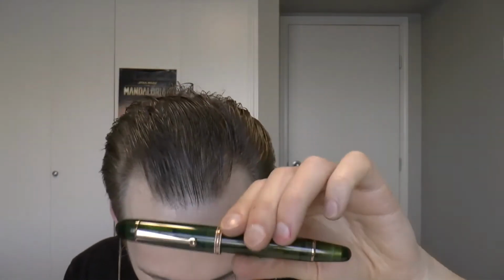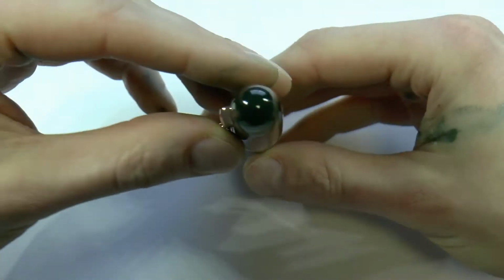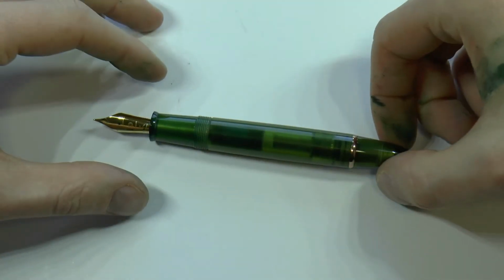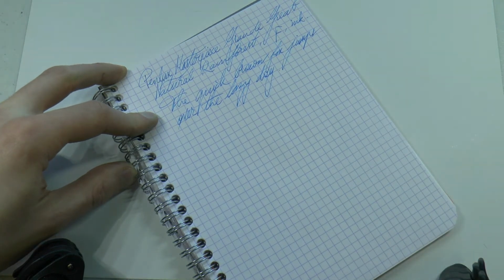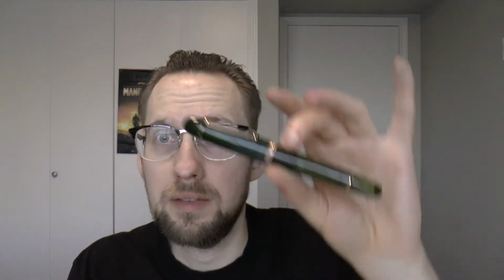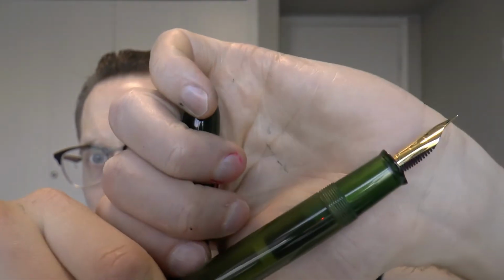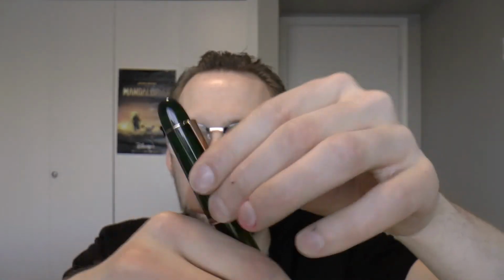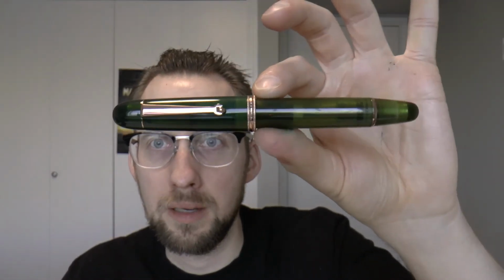Penlux Grande Great Natural Rainforest Fountain Pen Review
This pen was kindly lent to me by my friend Murray - thank you.
Talk to me on FPN: StephenBrown